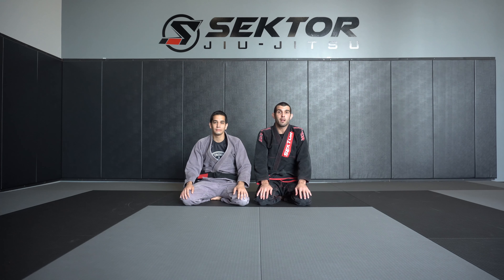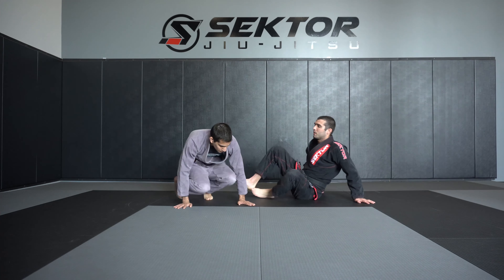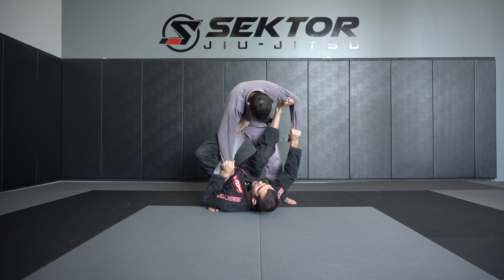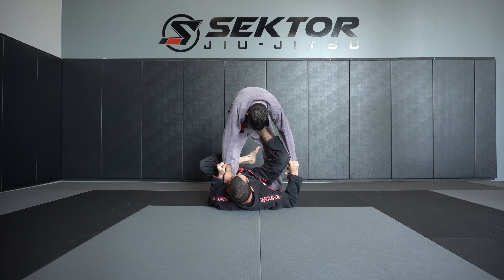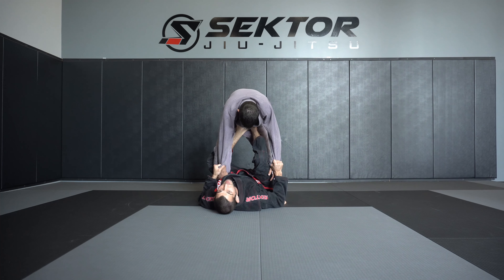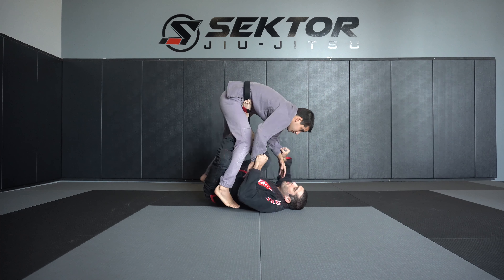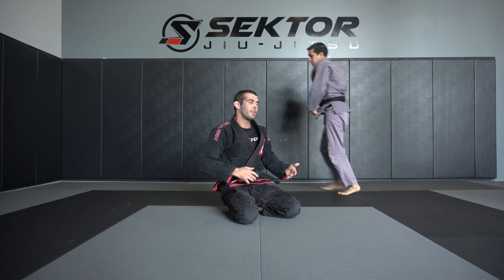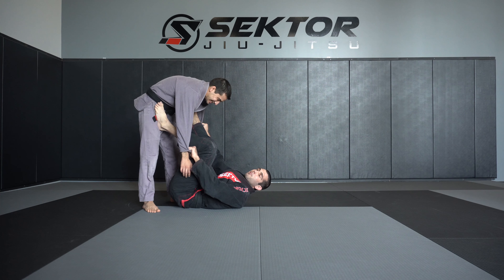Overhead Sweep - Intermediate